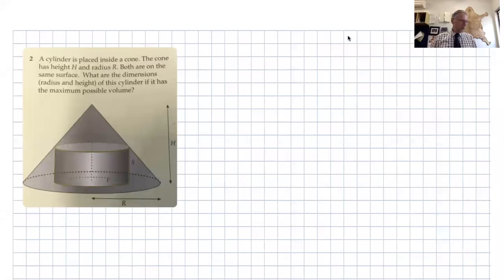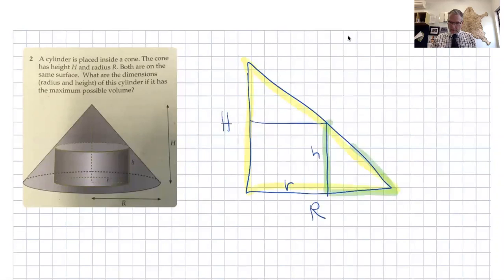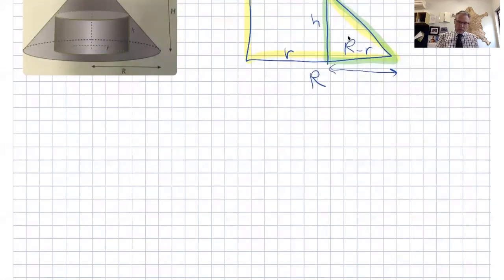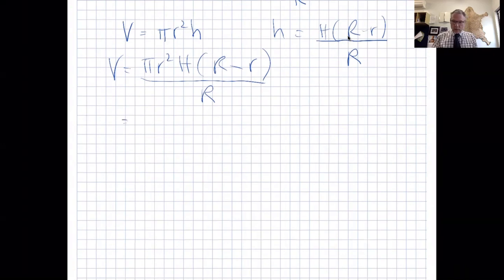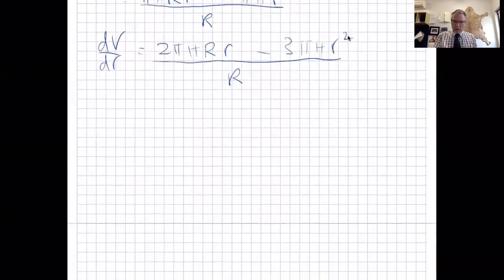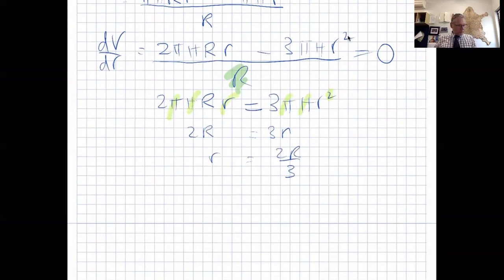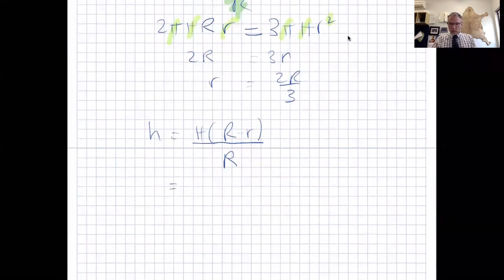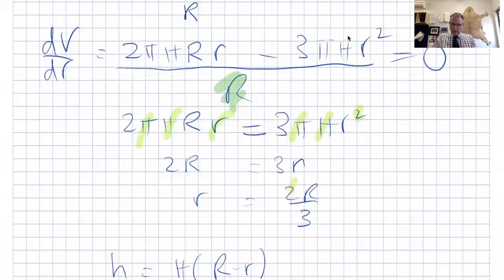13 Calculus Extension Ex 11 Q2